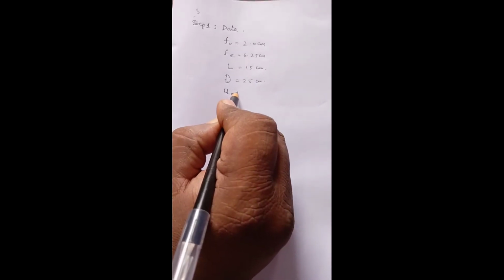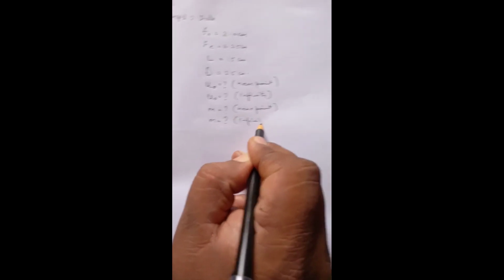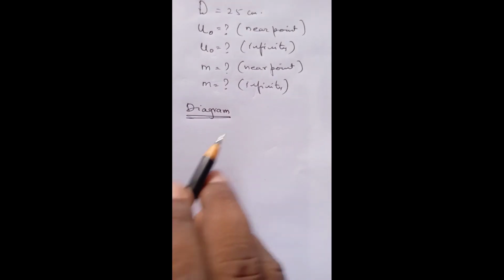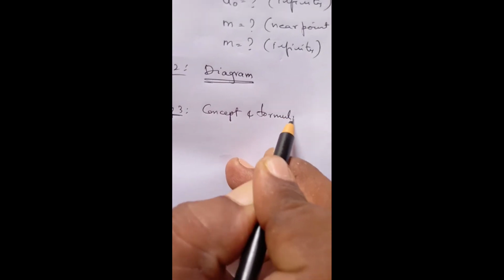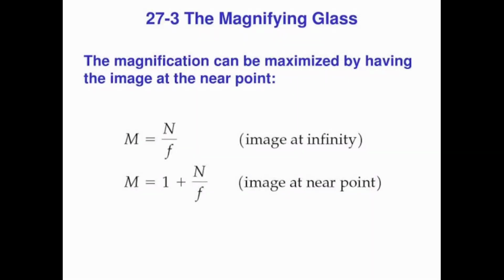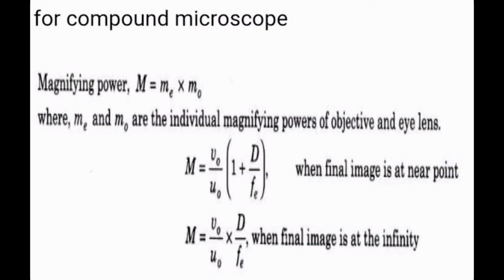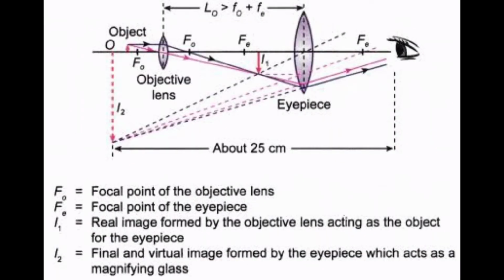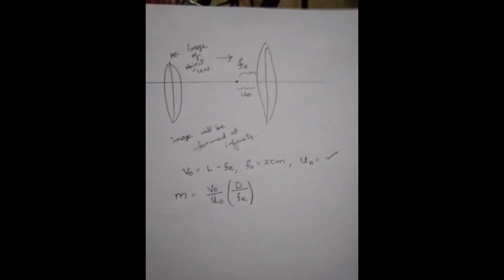Ray optics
Exercise 9.11